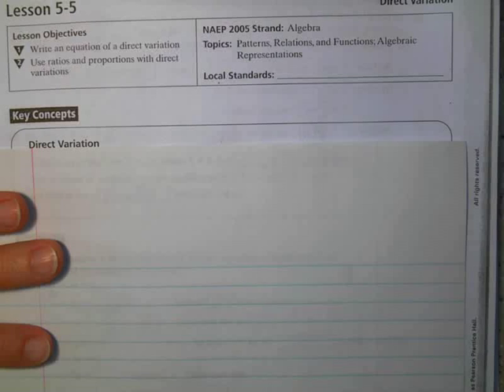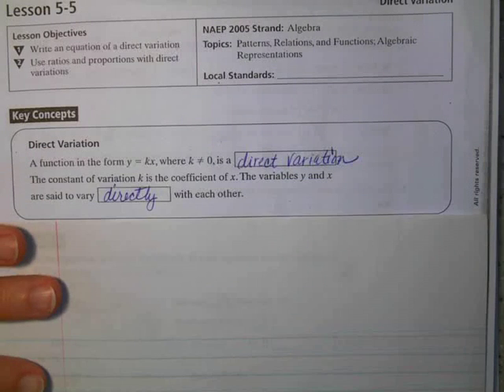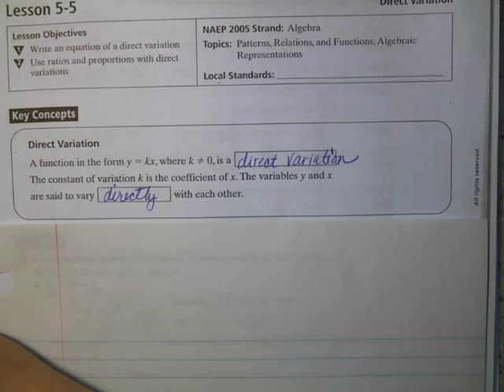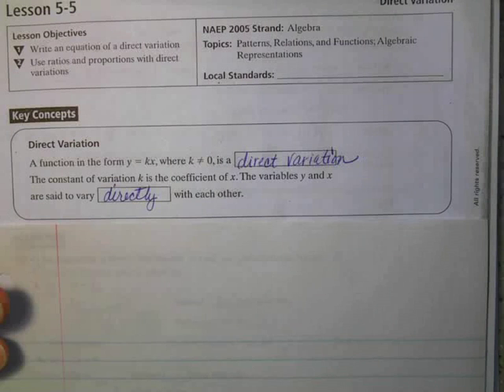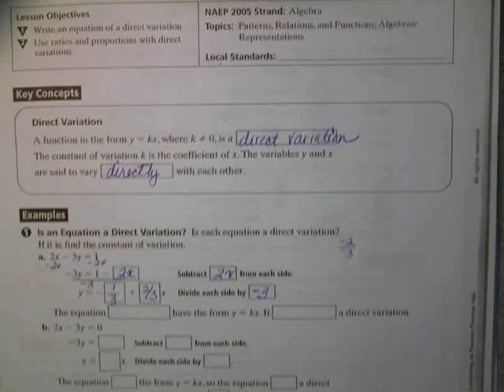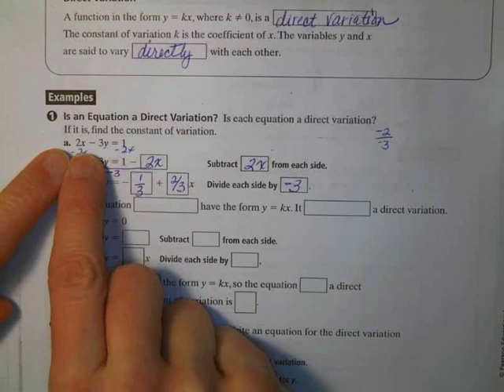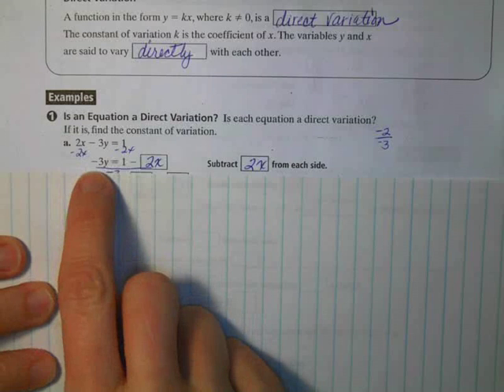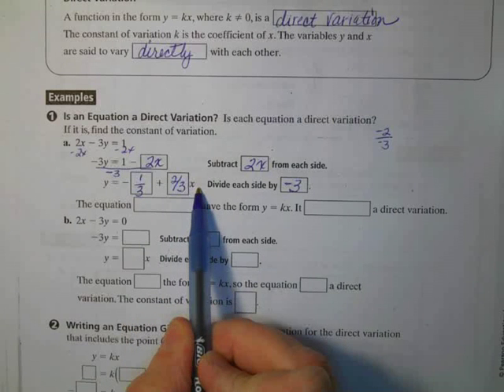Alg Lesson 5-5, part 1 of 2